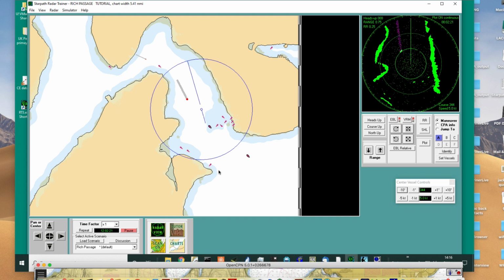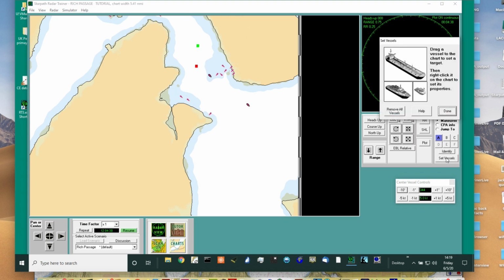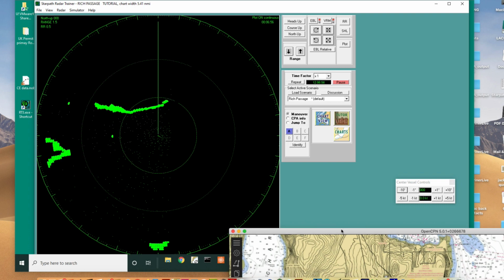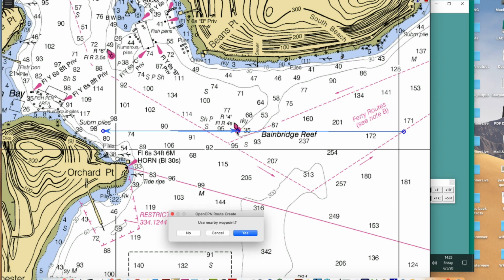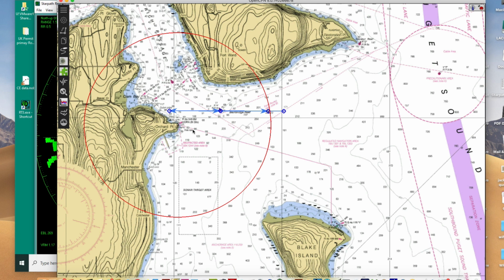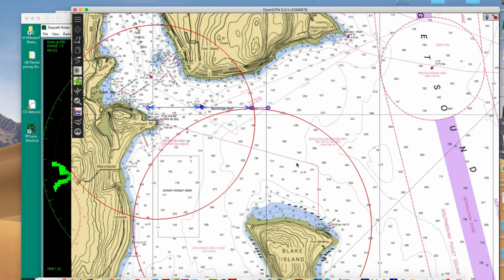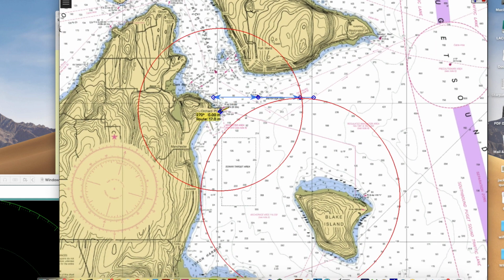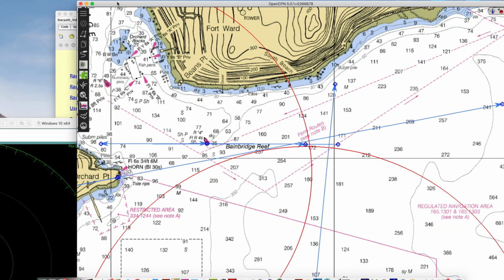Radar postion fix three ways: range and bearing, two bearings, two ranges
We use the Starpath Radar Trainer simulator and the OpenCPN chart nav program to illustrate finding your vessel location from the radar screen using three methods. With a discussion of the relative accuracy of each method.

Note there is a slip of the tongue in the intro. The most accurate method is 3 ranges, not 3 bearings, which is shown very clearly in the video itself.